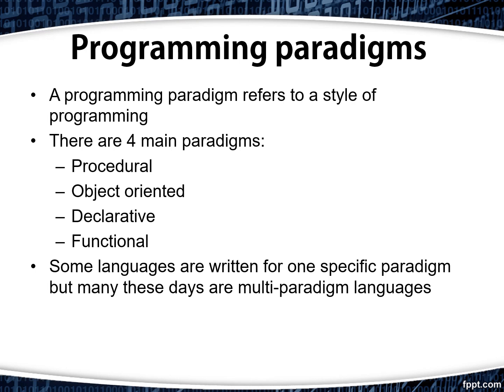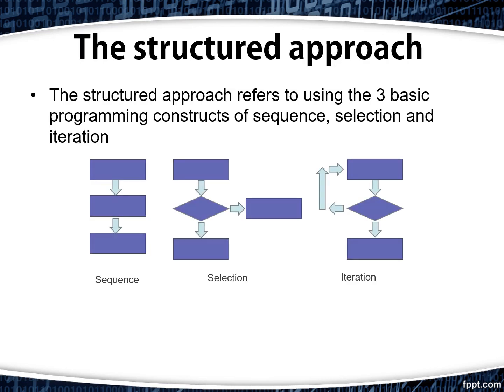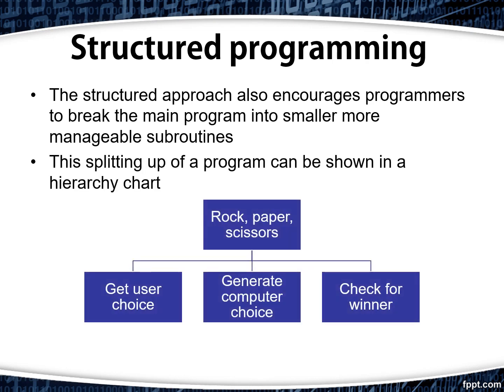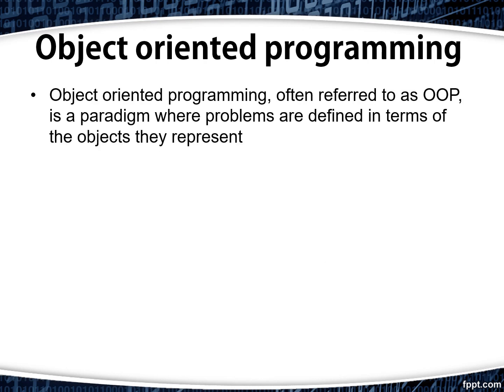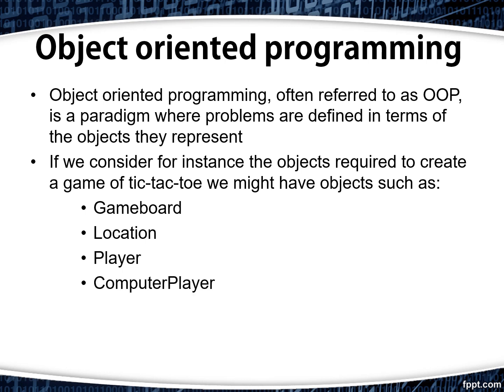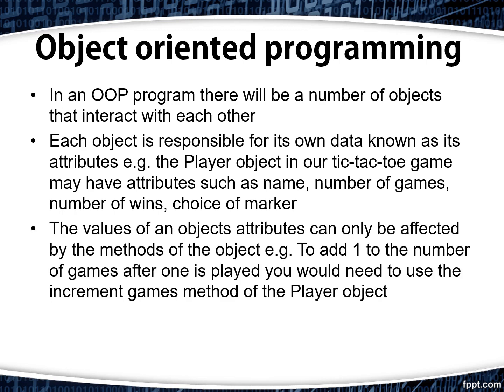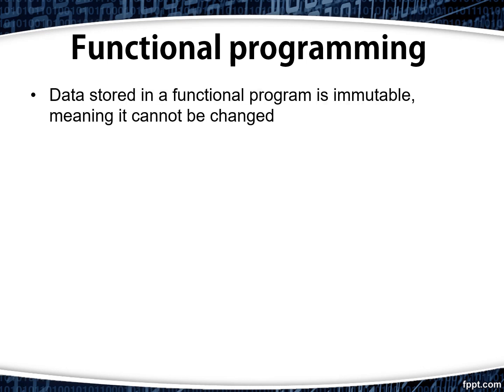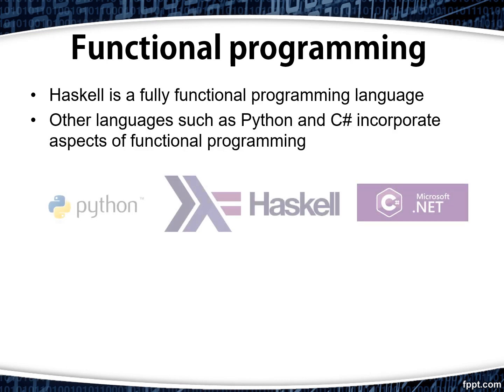A level Computer Science: Programming paradigms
An A level Computer Science video covering programming paradigms by Mr Goff from MrGoff.com. Part of a larger series on the fundamentals of programming.